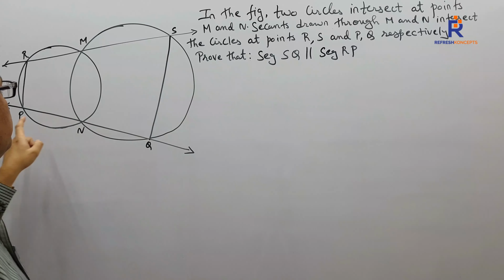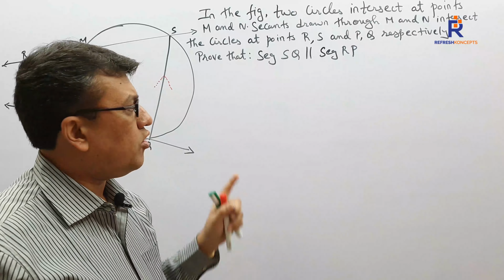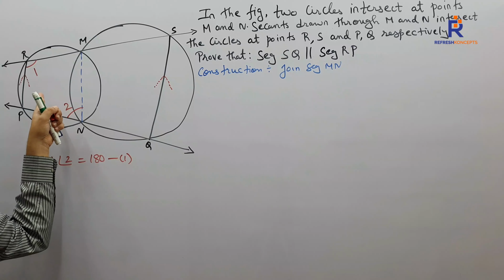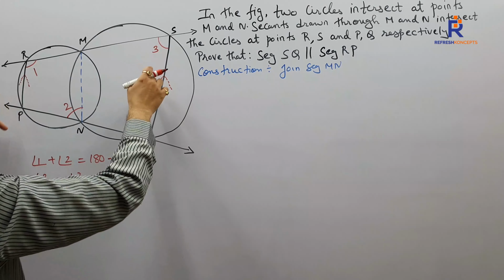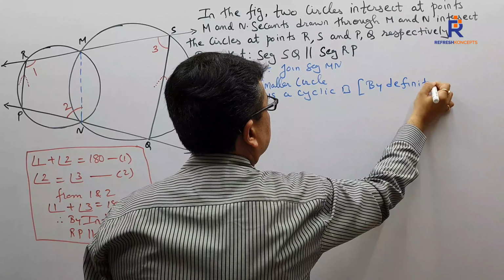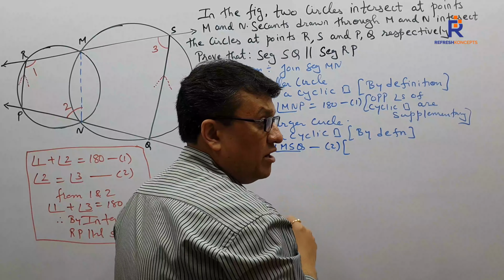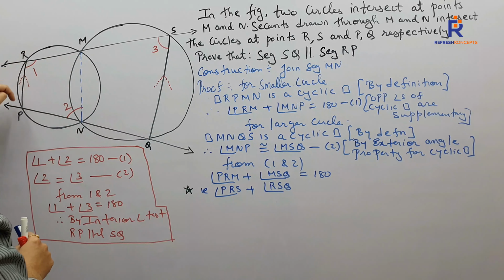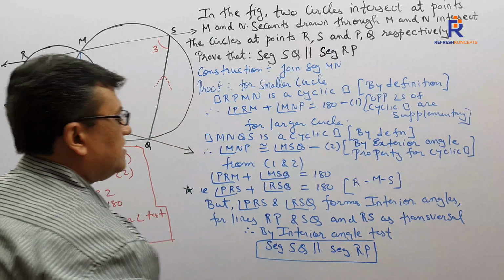Circles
Circles are everywhere around us, but when we start drawing lines that touch or cut a circle, Geometry becomes even more interesting. In this chapter, we will explore the beautiful relationship between circles, tangents, secants, chords and angles.

Many students feel that circle theorems are difficult because every question comes with a different-looking diagram. But once you understand the basic concepts and learn how the theorems are connected, you will realise that most problems follow a clear logical pattern.

In these lectures, I will explain the chapter from the basics, step by step. We will understand every important concept, theorem and proof rather than simply trying to memorise results.

We will first understand the important parts of a circle and the different lines associated with it:

🔹 Chord and Arc
🔹 Secant – a line that intersects a circle at two points
🔹 Tangent – a line that touches a circle at exactly one point

Once these basics are clear, we will move towards the most important properties and theorems.

📚 Important Theorems and Results Covered

We will understand why the radius and tangent always form an angle of 90° at the point of contact.

📌 Converse of the Tangent–Radius Theorem

We will learn how to prove that a line perpendicular to the radius at its endpoint is a tangent to the circle.

📌 Tangents Drawn from an External Point are Equal

One of the most useful theorems in this chapter. If two tangents are drawn from the same point outside a circle, their lengths are equal.

📌 Angle Between a Tangent and a Chord

We will understand the relationship between the angle formed by a tangent and a chord and the angle in the alternate segment.

📌 The Alternate Segment Theorem

A very important theorem for solving angle-based problems involving tangents and chords.

📌 Secants and Their Properties

We will understand how a secant intersects a circle at two points and how different segments are formed.

📌 Tangent–Secant Theorem

We will study the important relationship between a tangent and a secant drawn from an external point.

📌 Secant–Secant Theorem

We will understand the relationship between two secants drawn from the same external point and how to apply it in numerical problems.

✍️ How will we study this chapter?

Throughout the chapter, we will work on:

🔹 Understanding diagrams correctly
🔹 Identifying tangents, secants and chords
🔹 Angle-based questions
🔹 Theorem and proof-based questions
🔹 Numerical and application-based problems
🔹 Finding unknown lengths and angles

My focus will be on helping you understand what the diagram is telling you. Instead of looking at a figure and wondering which theorem to use, you will gradually learn to identify the right concept and apply it with confidence.

We will connect all the concepts logically—from the basic properties of a circle to tangents, chords and secants—and solve different types of questions step by step.

So, whether you are learning this chapter for the first time, revising for your examination or finding Circle Geometry confusing, these lectures will help you build a strong understanding and approach every question with confidence.

Let’s understand the concepts, visualise the diagrams, learn the theorems and make Circles, Tangents and Secants simple and interesting!

Understand. Learn. Refresh. In all the videos, MODI Sir has tried to make the concepts of all the chapters very easy by providing different techniques on solving problems, for more videos and live lectures and further details send mail on . we do conduct live lectures for maths for all the geographies of the world